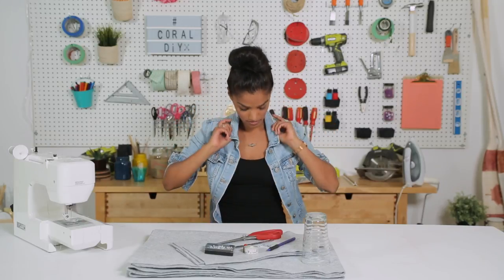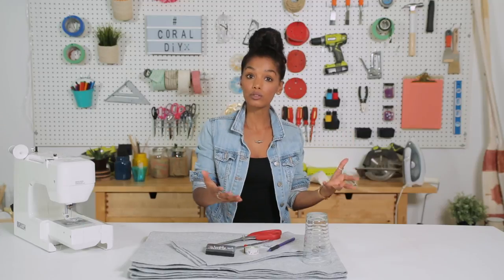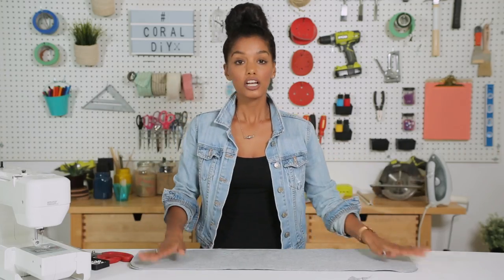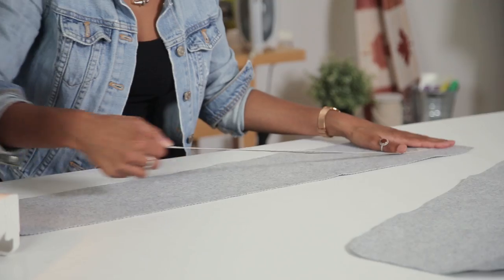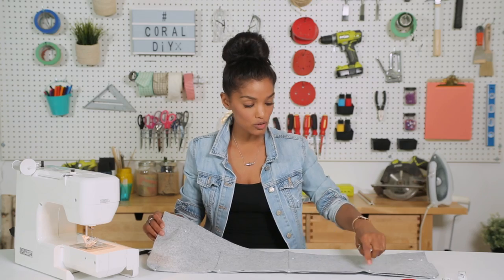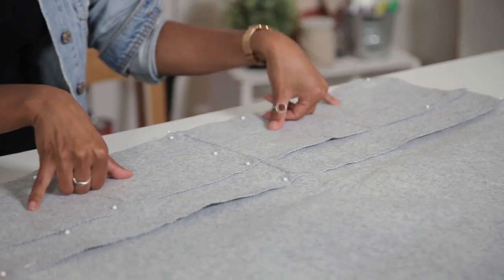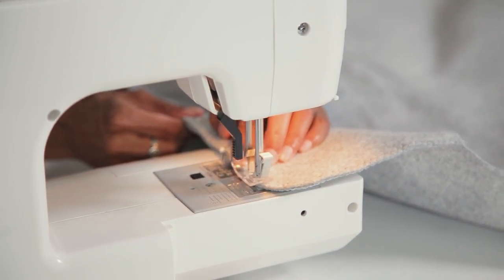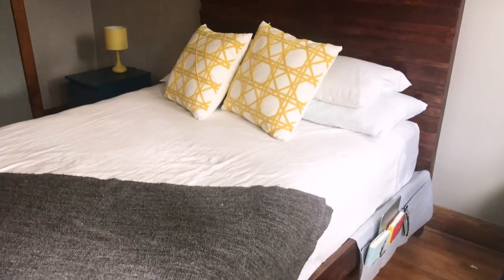THIS EASY DIY BEDROOM ORGANIZATION HACK WILL CLEAR YOUR NIGHTSTAND CLUTTER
Today Sharadha shows you how to make a sleek and stylish hanging bedside organizer.  This project is perfect for freeing up some space on your night stand!

Pencil / chalk